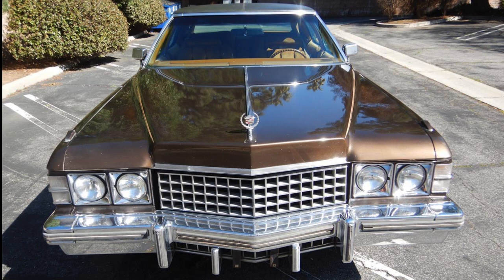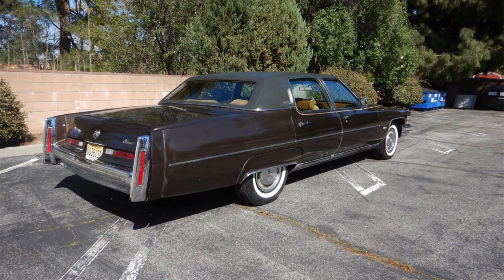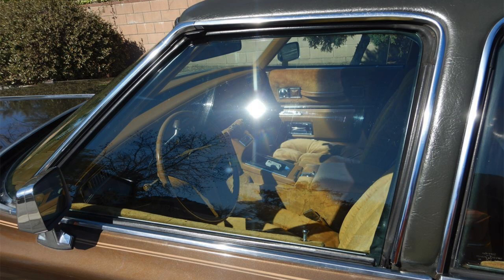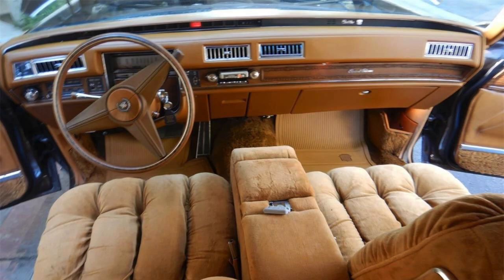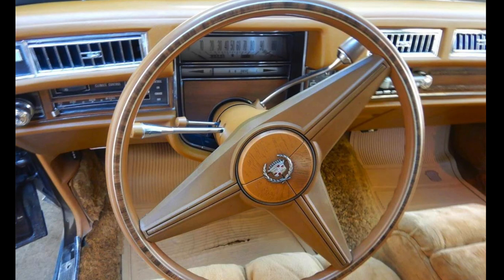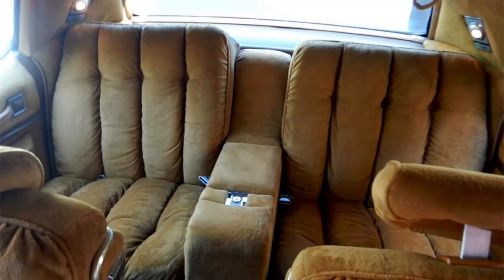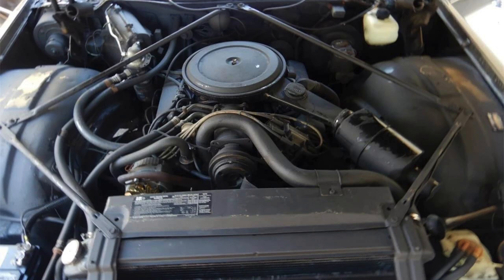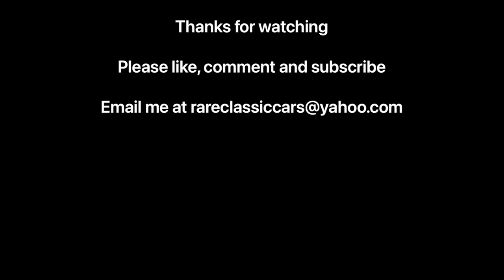Over the Top and 70s Chic: Little Known Details About the 1974 Cadillac Fleetwood Talisman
Learn more about one of the most over-the-top interiors ever put on a production car: the 1974 Cadillac Fleetwood Talisman.